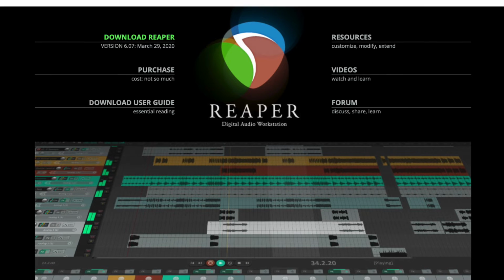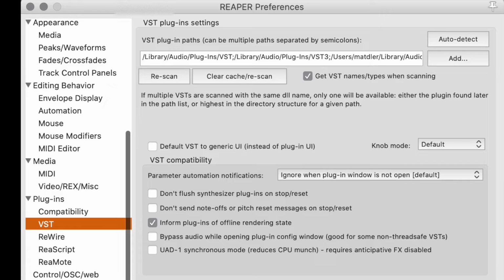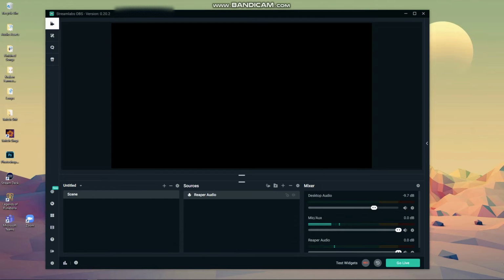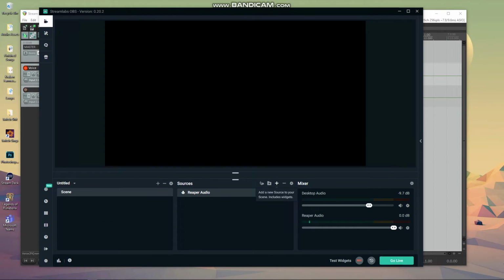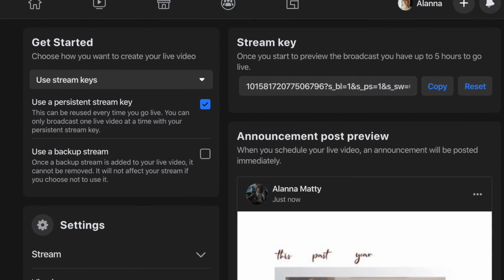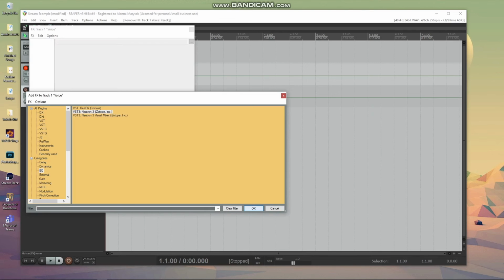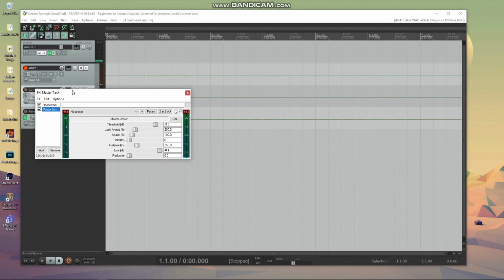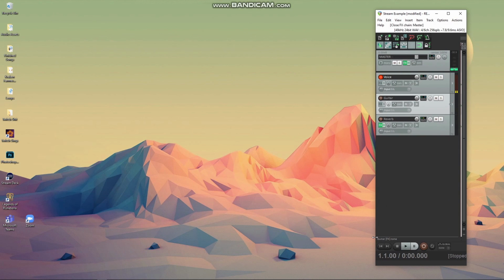Quick Start Live Streaming Setup for Musicians (Twitch, Youtube, Facebook) pt.1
Hello! Due to current circumstances a lot of musicians are looking to exchange their live gigs for virtual ones, and as a way to combat the plague of terrible audio on instagram live videos, I wanted to post a quick start guide to get your audio sounding a little better, and show how easy it is to get setup properly.
Below are download links as well as specific time codes so that you can jump around to relevant sections.
Cameras:
Razer Kiyo
(If you already have a DSLR camera you can purchase this tool to send the signal as a webcam)

Timecodes:
Getting Audio from Reaper to Streamlabs (PC) :  2:05
Getting Audio from Reaper to Streamlabs (Mac) : 3:27
Adding a video source: 3:45
Adding your unique stream key: 4:10
Audio tips and tricks: 4:54

Next video will be uploaded shortly and covers adding images/other overlays to your stream.

You can find my music wherever you like by searching for Alanna Matty

Hank from the Vlogbrothers hilariously just posted a video about some good do's and don'ts about video streaming, you can check that out